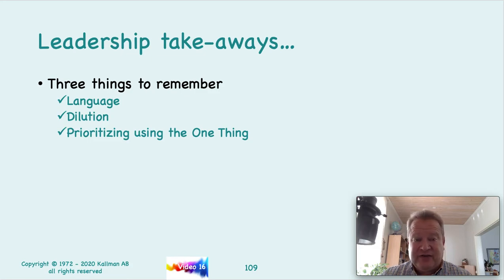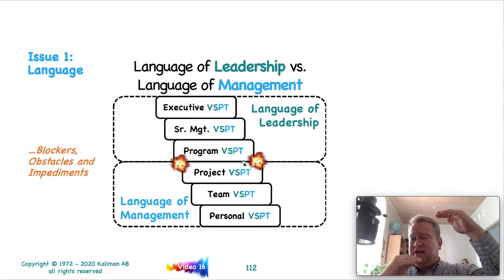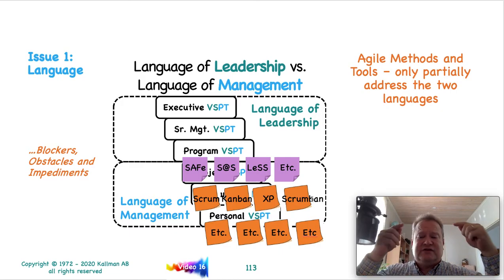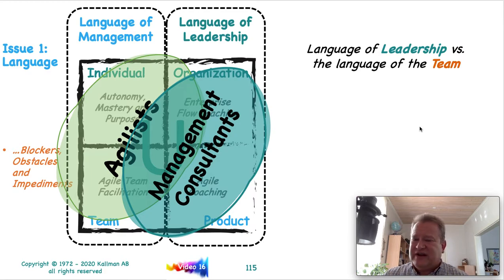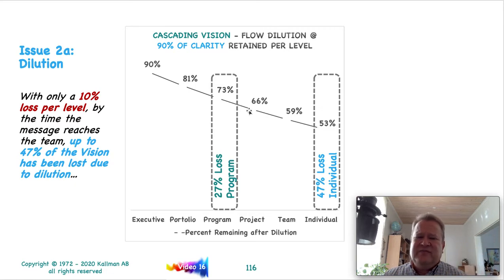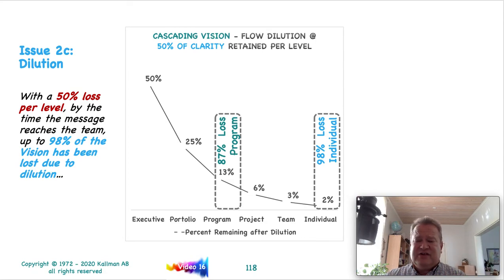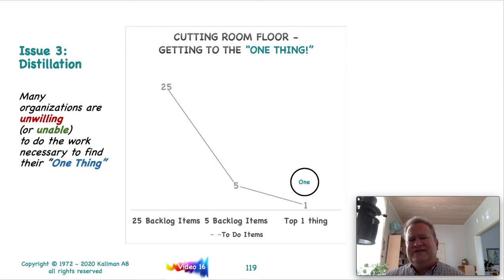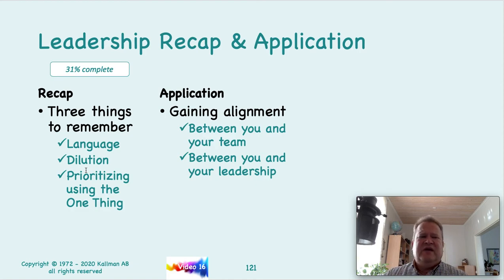Flow FCP 2020 Video 16 Cascading Vision One Thing Part B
This is the 16th Video (Cascading Vision One Thing Part B) for the FCP online training series that you need to complete if you are pursing the FCP certifications.